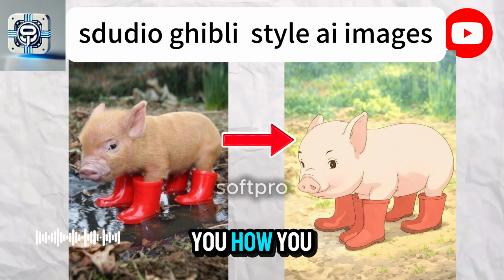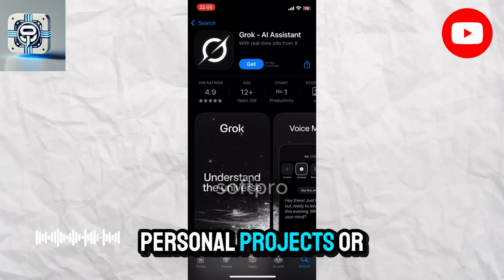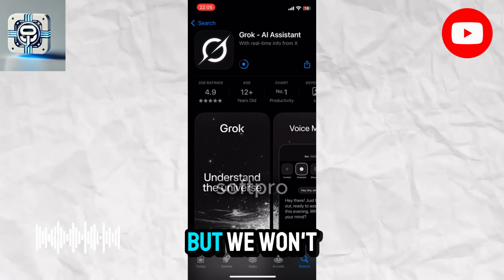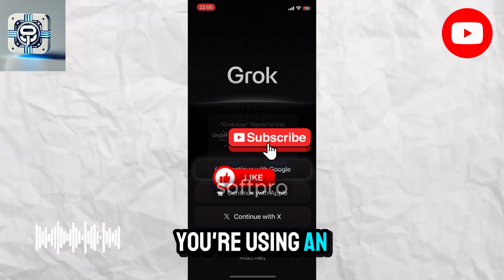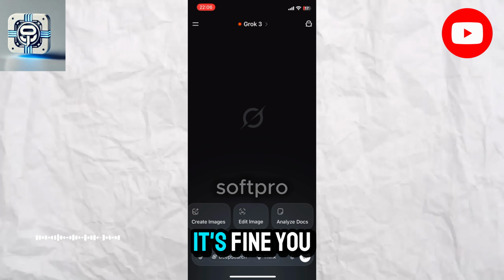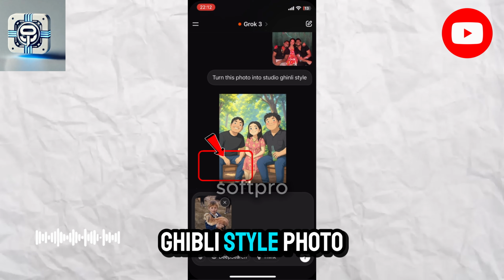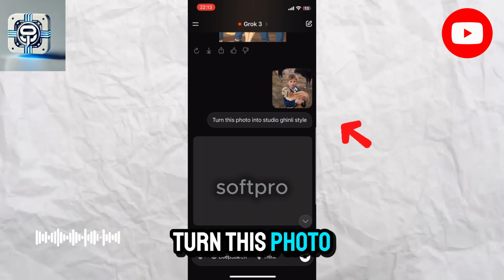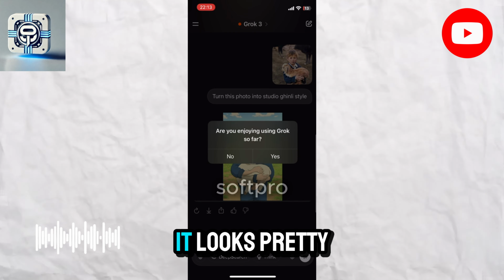How to Make Trending Ghibli Style Images For 100% Free Method | Ghibli Chatgpt, Problem Solved